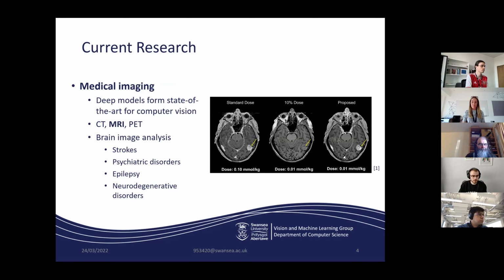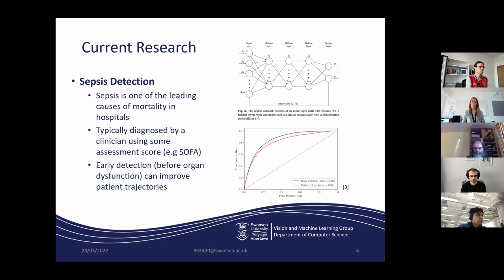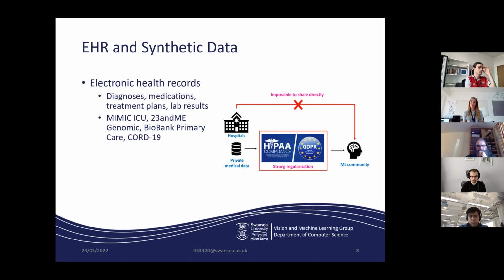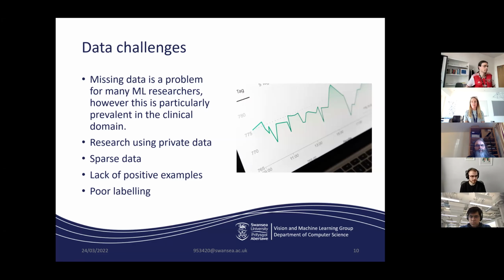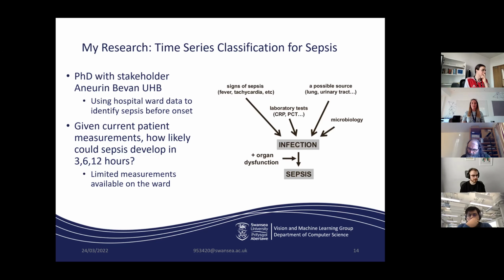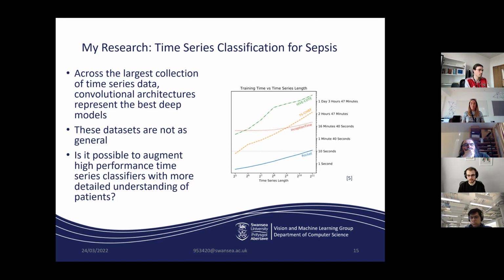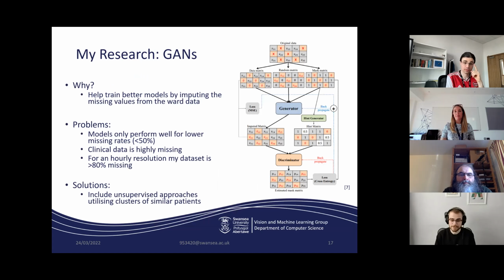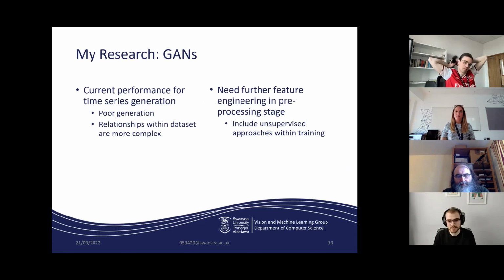"My Research: Why it Matters" with Fergus Pick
“Deep learning to improve patient outcome on the hospital ward”